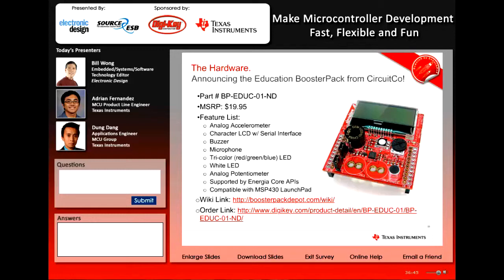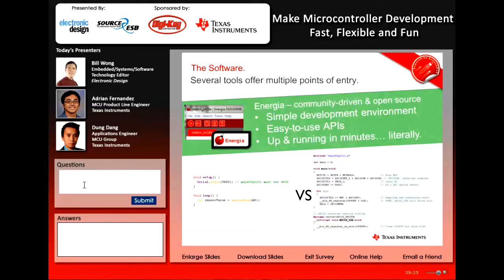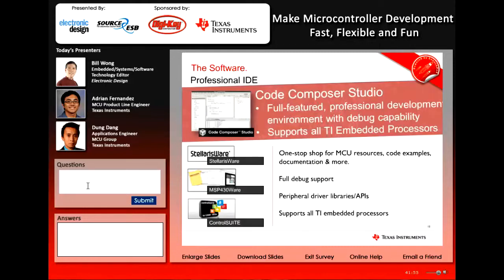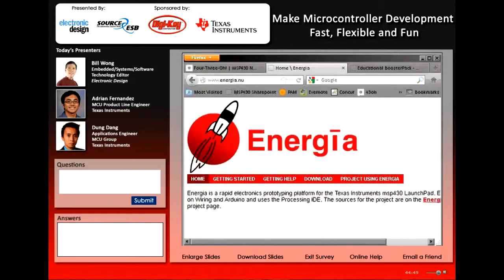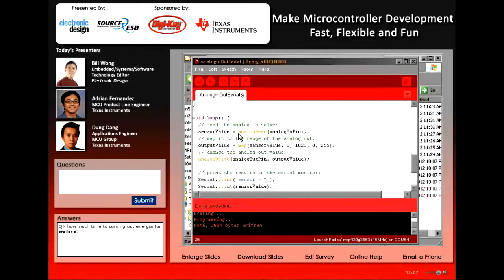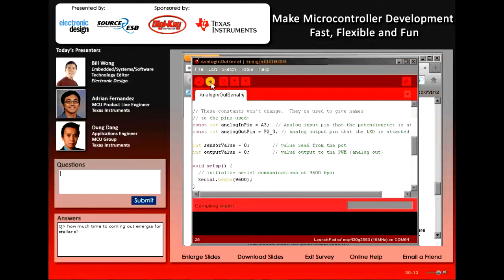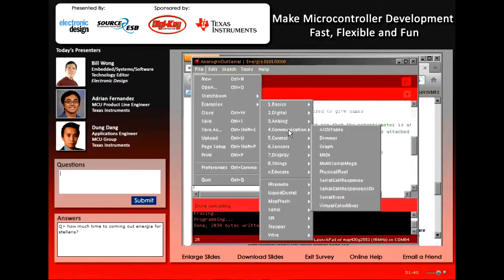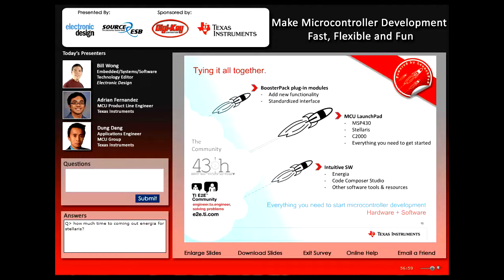Stellaris Launchpad Webinar [defered by C/D] (P2)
Per tutti coloro che non hanno potuto partecipare al Webinar organizzato da Texas Instrument. Pubblichiamo la sessione del nostro blog, cosiché possiate conoscere gli argomenti trattati, buona visione... by C/D
For everyone who couldn't participate to the webinar organized by Texas Instruments. We publish the session of our blog, so you can learn about the topics discussed, enjoy ... by C/D